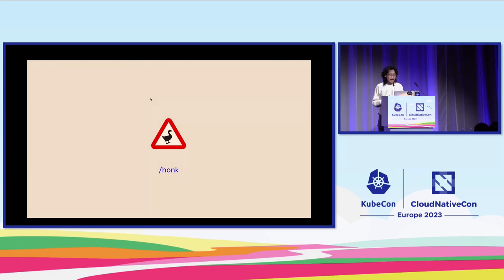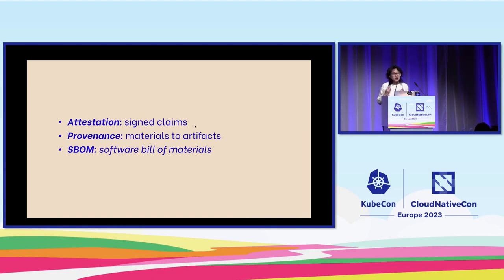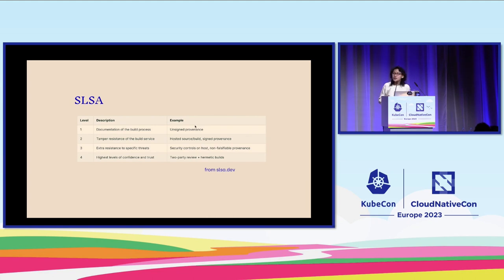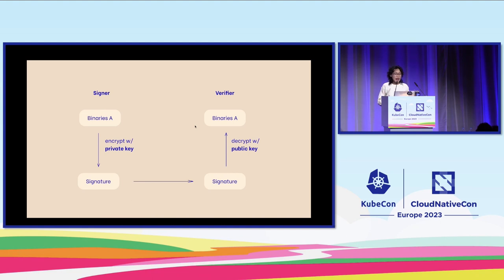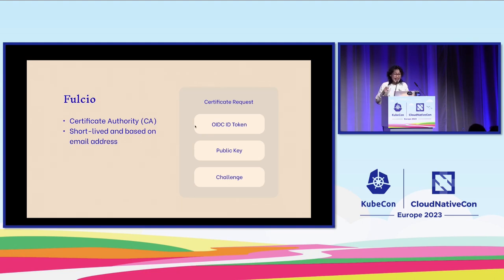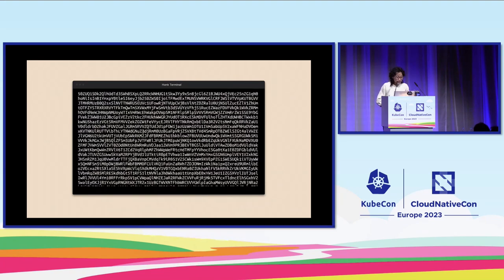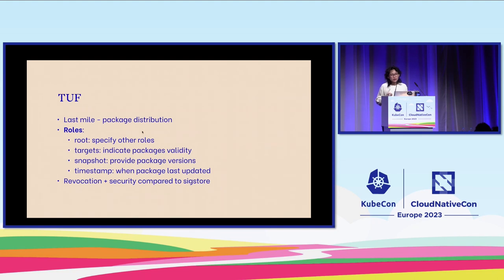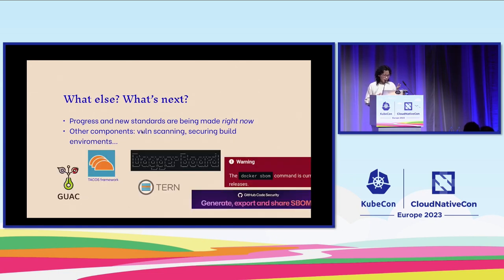Silly Gooses, Let's Make Sense of the Security Supply Chain, Together - Grace Nguyen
Silly Gooses, Let's Make Sense of the Security Supply Chain, Together - Grace Nguyen, University of Waterloo

When Grace started her job in security and open-source, she didn’t get the joke about honking geese folks in security would throw around and there was never a good time to ask. The same thing is happening for supply chain security. The landscape is evolving rapidly with high adoption but comprehensive documentations and talks, especially for beginners, are still lagging behind. Starting with why we care about supply chain security, the talk will provide an overview of the landscape and how tools like Fulcio, Rekor and cosign come together. Unlike geese, we won’t hiss at you!